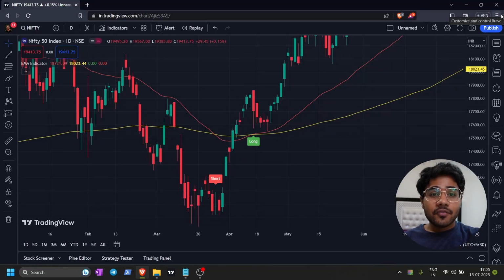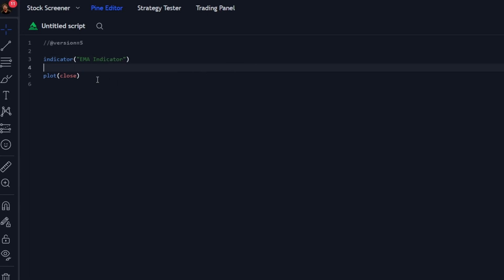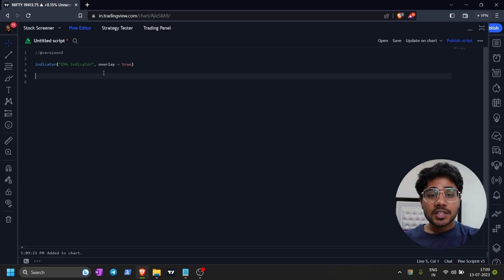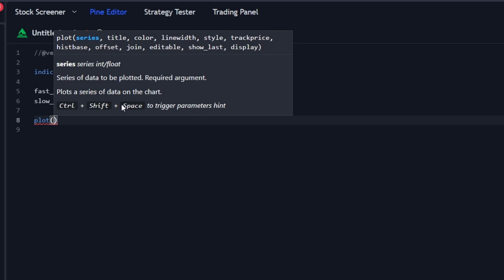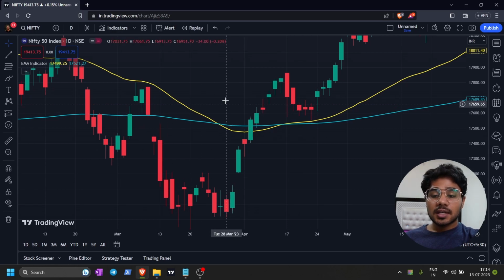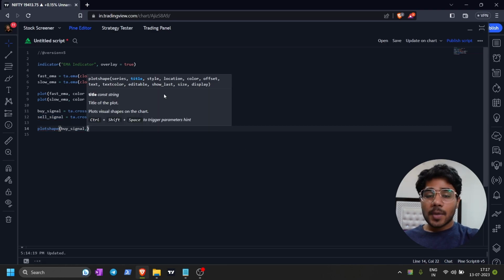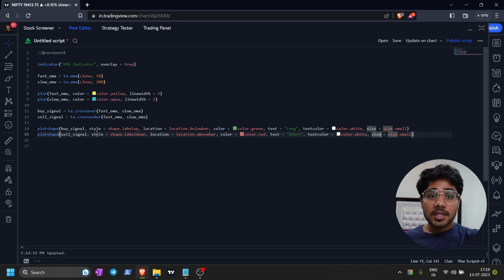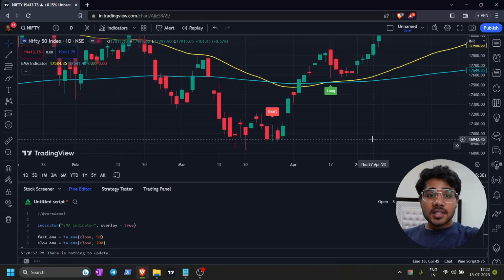PineScript from Scratch - Build Alerts & Signals Fast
Learn how to create your own custom Moving Average indicator with signals and alerts in PineScript for TradingView!

In this Pinescript tutorial, I walk through how to build a Moving Average indicator from scratch in the Pine Editor. We'll start with the basics of adding simple and exponential moving averages, then look at how to programmatically generate buy and sell signals when the faster MA crosses above/below the slower MA.

Finally, I'll demonstrate how you can add customizable alerts so your indicator can automatically notify you on TradingView when signals are triggered.

Timestamps:
00:00 - Intro to Pinescript and Pine Editor
00:40 - Opening the Pine Editor
02:54 - Adding Moving Averages
05:52 - Coding Signals based on MA Crossovers
09:25 - Setting up Alerts on Signal Events

This is a great way to learn Pinescript for TradingView and build your own custom indicators with signals and alerts.

Let me know if you have any other Pinescript tutorial requests!